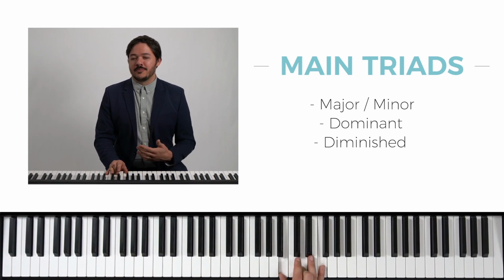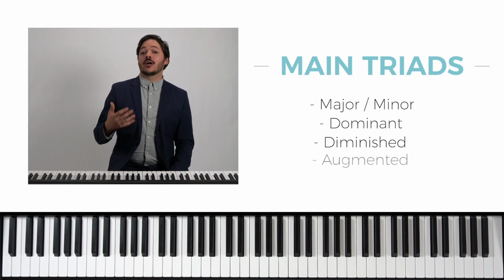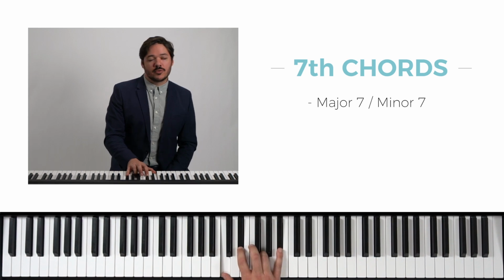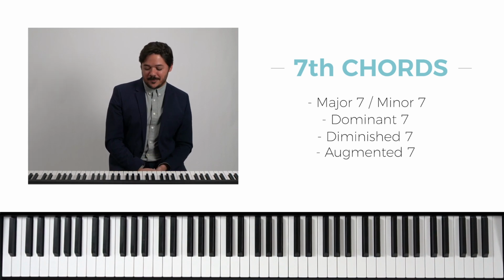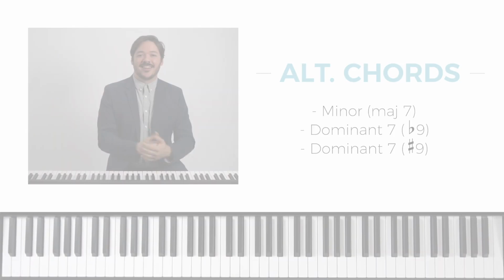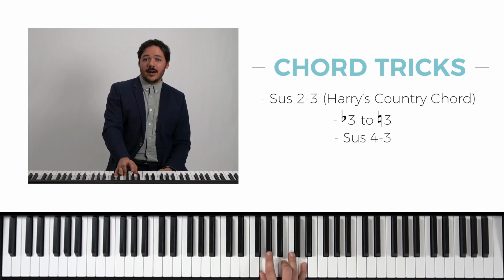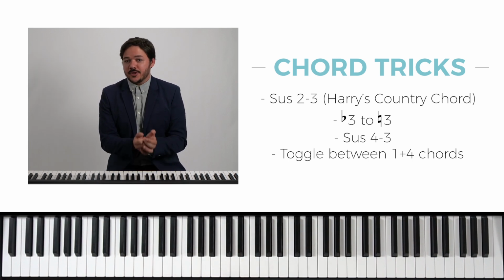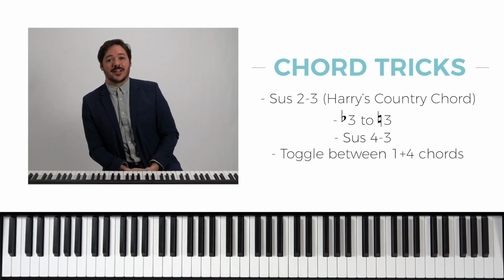(Live!) - Intermediate Chords with Playground Sessions